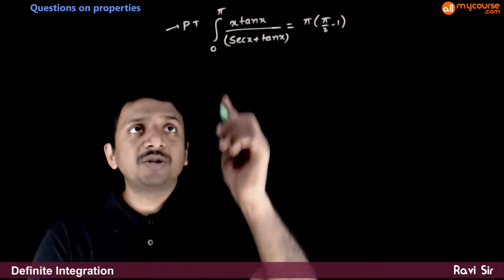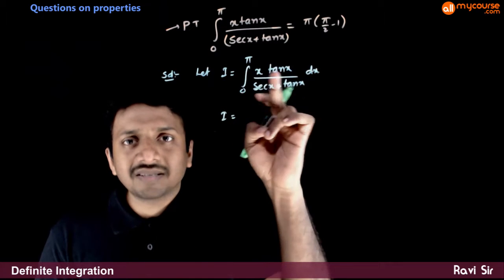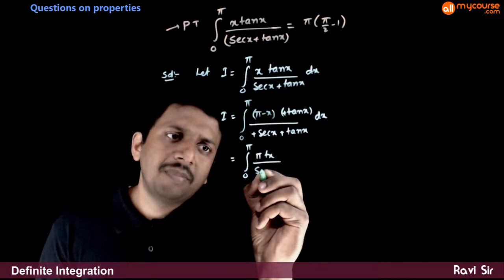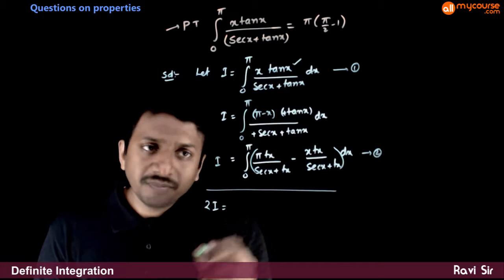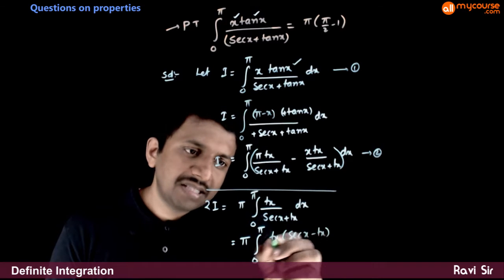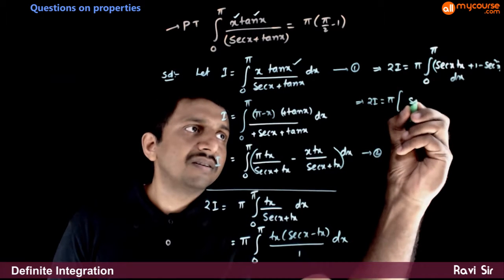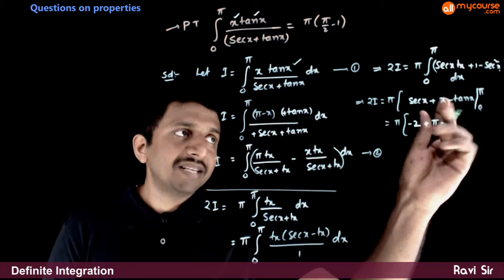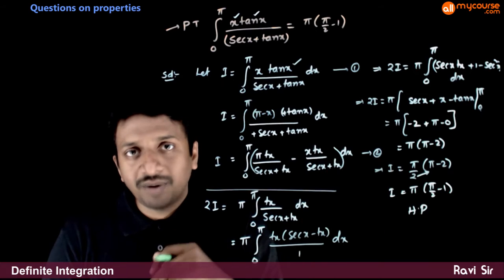06 Questions on properties 6